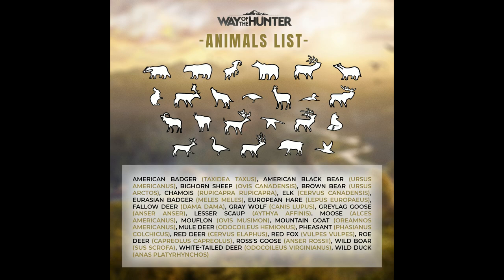EVERY SPECIES In Way Of The Hunter Revealed! Fallow Deer, Red Deer & More! Way Of The Hunter News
Today we have more news on Way of the hunter and this time we get the full species list for both the reserves!